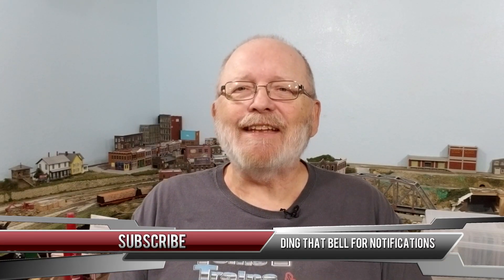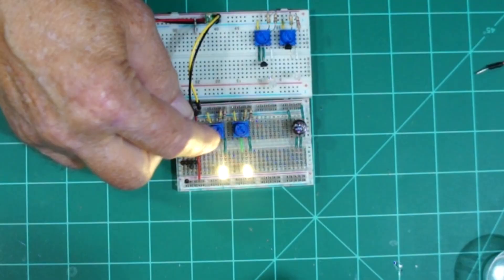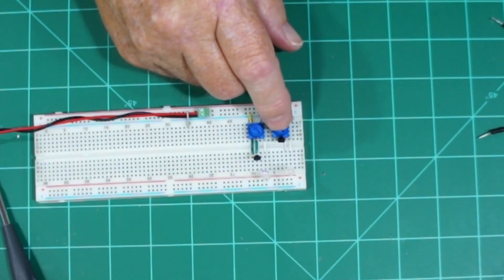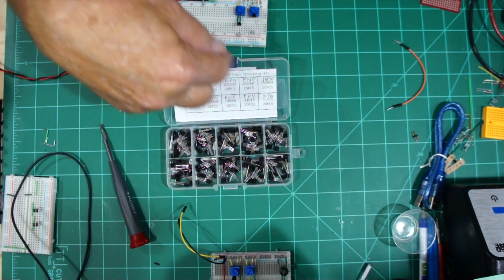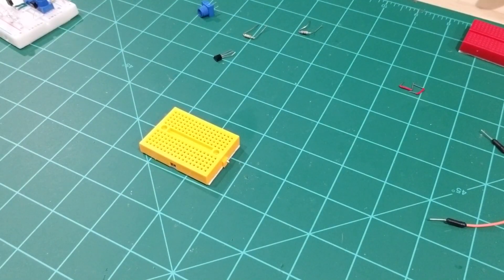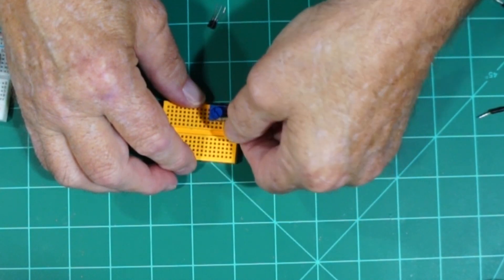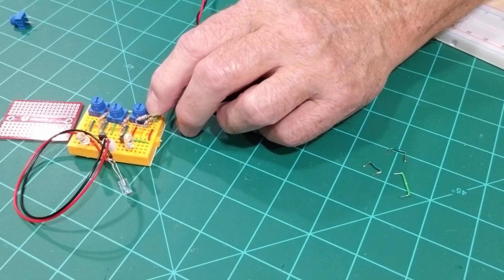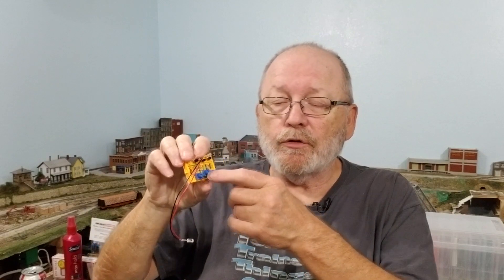Light Up Your Model Railroad From A Mini Breadboard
If you have a small space where you need some LED lighting on your model railroad, this mini breadboard design is the perfect solution. In a previous video, we showed you how to duplicate the Just Plug circuitry on a half size breadboard. Since the mini breadboard does not have a power rail at each side like the larger breadboards do, the placement of the components are arranged differently.

We also cover how the NPN transistor is used in the circuit, and show you what happens if the transistor is not used. Alternate transistors can also be used for this project, and we cover that also here.